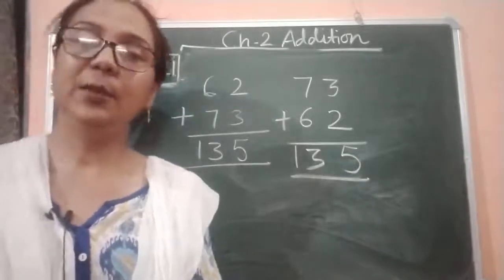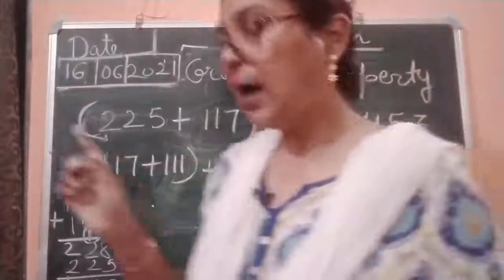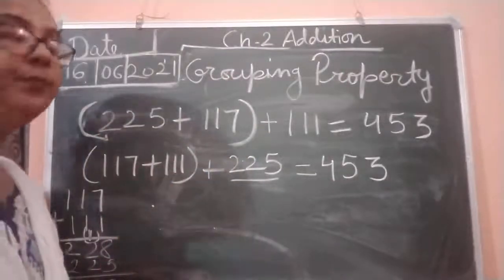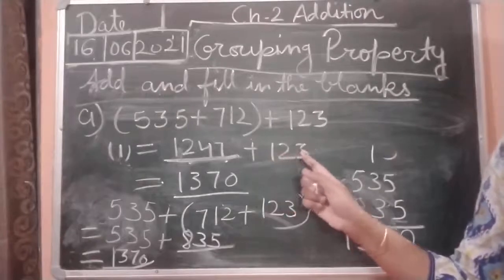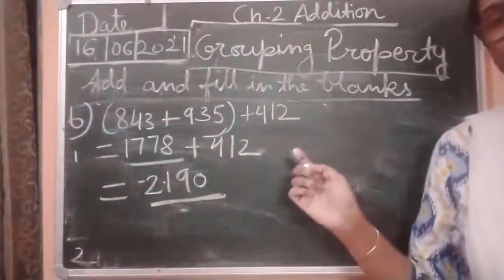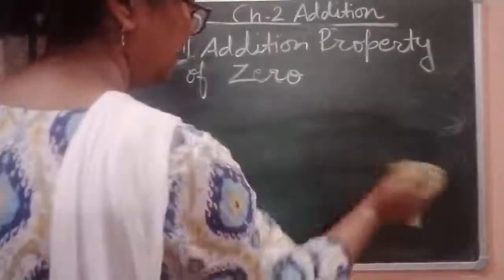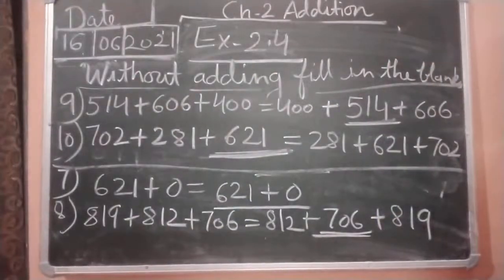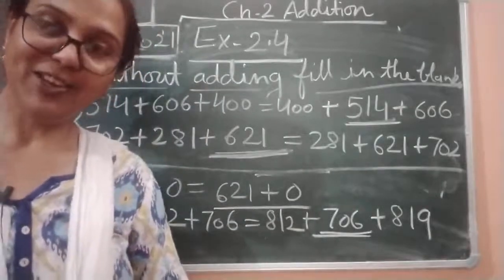Class III Mathematics 16 06 2021 by Ms Vandana Wells . Ch -2 Addition. Ex 2.4